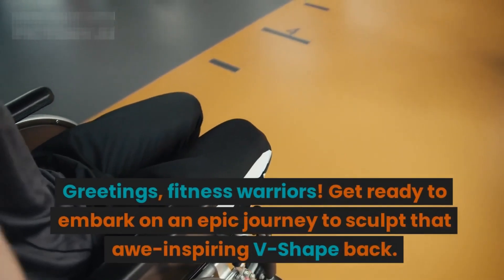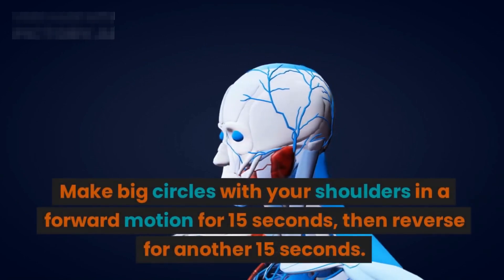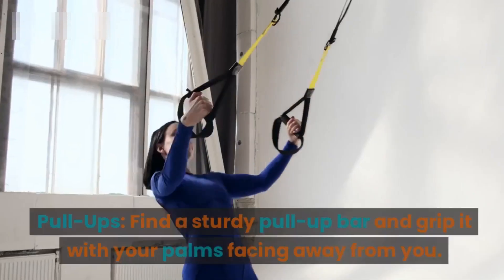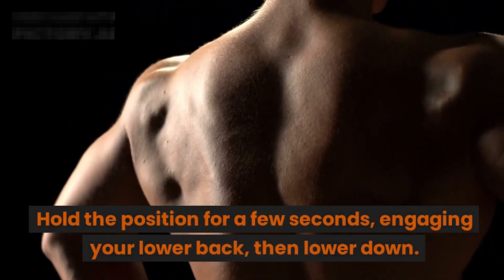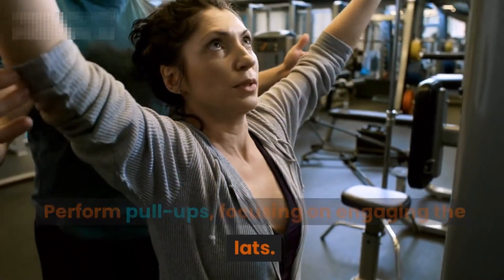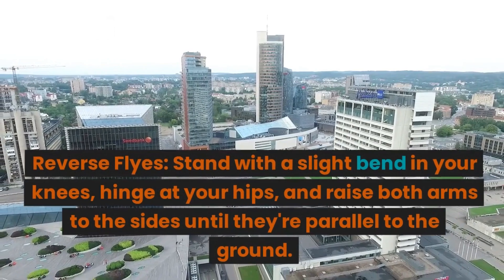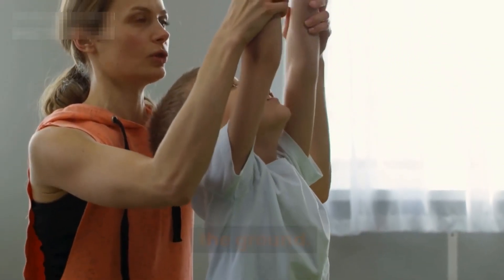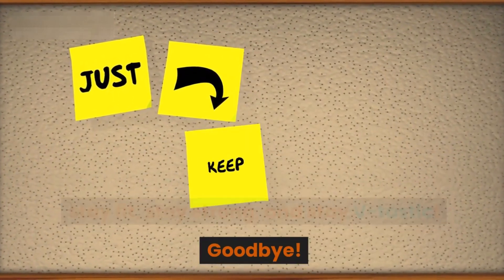Exercises to Get V Shape Back Workout V Back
🔥 Sculpt Your V-Shape Back with this Ultimate V Back Workout! 🔥
Are you ready to achieve that coveted V-Shape back? Look no further! In this comprehensive workout routine, we'll target every aspect of your back to help you sculpt that impressive V-Shape physique. A strong V back not only enhances your appearance but also improves posture and functional strength.

💪 Strengthen Your Upper Back: We'll start with bent-over rows, pull-ups, and T-bar rows to engage those upper back muscles effectively.

🔥 Target the Lower Back: A strong lower back is essential for stability and balance. Join us for superman exercises and good mornings to build strength.

💪 Shape Those Lats: To get that signature V, we'll focus on lat pulldowns, wide-grip pull-ups, and dumbbell pullovers to target your lats.

🔥 Strengthen the Rhomboids and Rear Deltoids: These exercises will help define your V back further and improve posture.

💪 Bonus Core Exercises: A strong core complements the V-Shape back beautifully. We'll add plank and Russian twists for an added challenge.

Join us in this high-energy workout and witness your back transformation! Let's build that V-Shape back together! 💪🔥